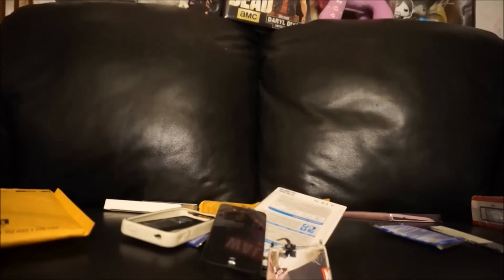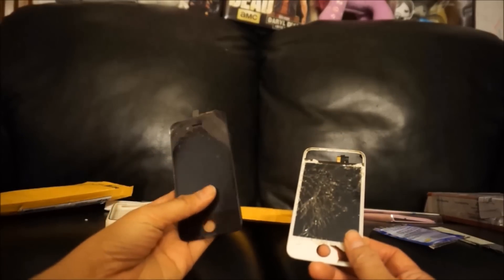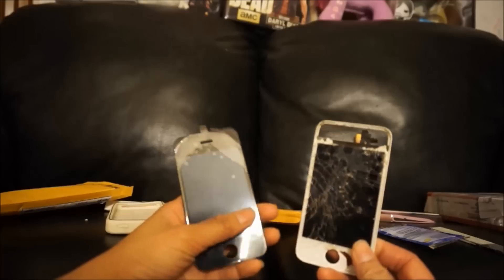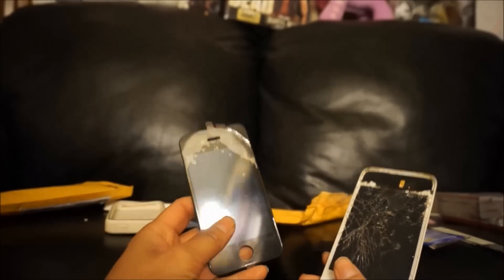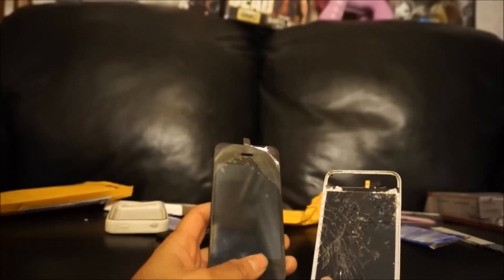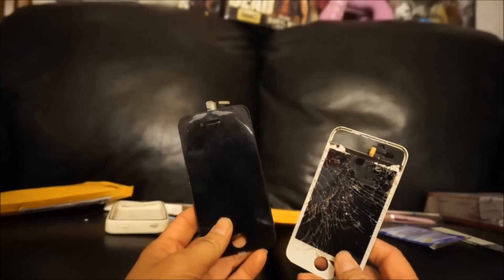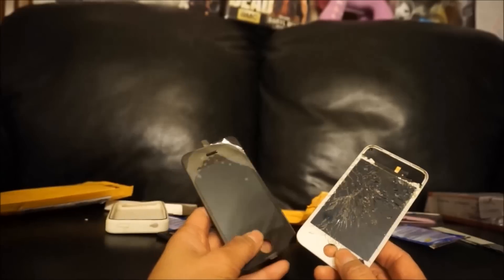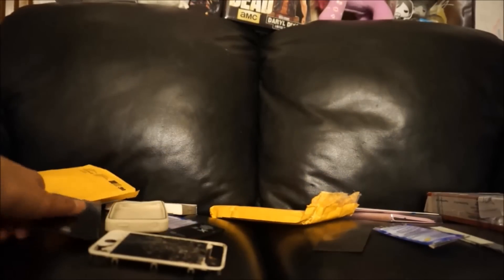I'm a Victim of EBAY CELL PHONE Paypal SCAM! Seller Beware Advise? Steals My Galaxy Note 3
This is not a typical video for me!  I am just ranting this on Youtube because this made me SO SO mad! So thank you guys for watching.  If you have any answers or anyway to help or overcome this please do.  I just got hit with the biggest scam in my Ebay career ever!

This is a common scam where the Buyer Scams the Seller by filing a claim with Ebay saying the item doesn't work.  Ebay will refund them if they send the item back.  They can basically send a rock in a box as long as they provide a tracking number.  He sent me a broken Iphone Screen!  Well I must have been lucky because I finally am a victim of this scam.

Yes, I understand maybe it was stupid for selling something this expensive on Ebay but I been selling well for all these years!

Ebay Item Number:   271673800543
Ebay Buyer ID:  supersavingz
Common Alias Online:  Chewyblah or Chewy619

Ugh...I am SO MAD!  And when I called Ebay, the representative told me that there is nothing on Ebay that protects sellers.  AND HE HUNG UP ON ME!  Terrible.

So I went on Ebay Seller's Central and from what I read really all you can do is file police reports and report him to the Postal Inspector and Cyber Crime Unit.  So I did all of that.  Hopefully this person will just get arrested eventually.

Oh I found him on instagram! He deleted his Facebook page but his IG page is still there! He post pics of all the stuff he bought on ebay! I wonder if he scammed every one of them sellers.

Thank you guys for listening!
Have a Happy Holiday!

I will have my usual videos up soon!